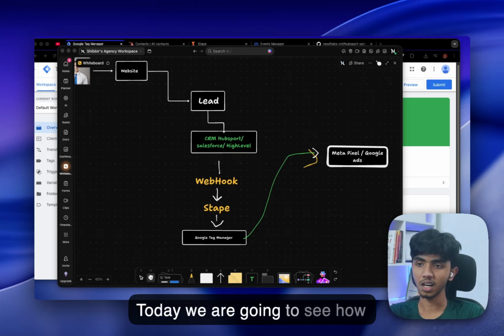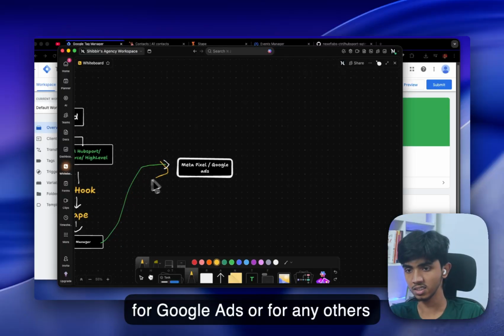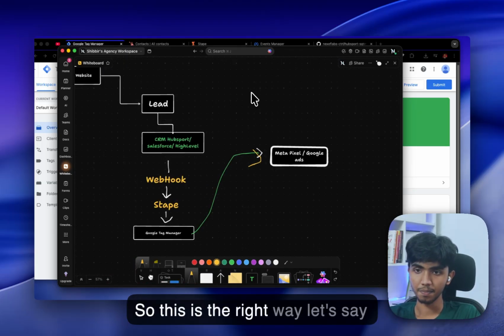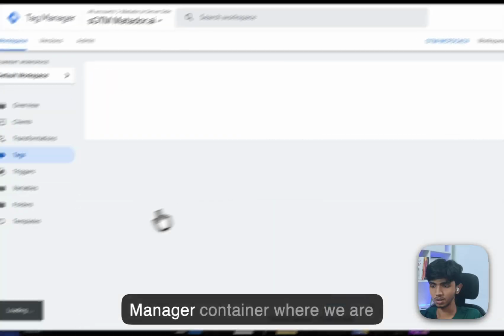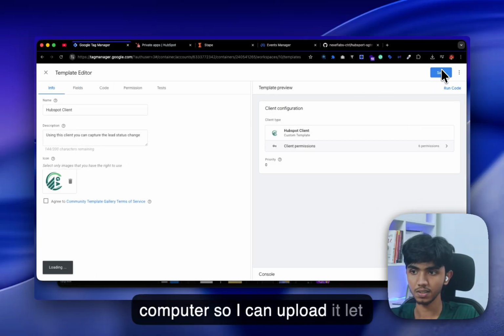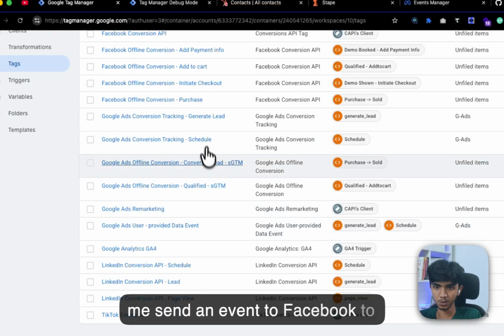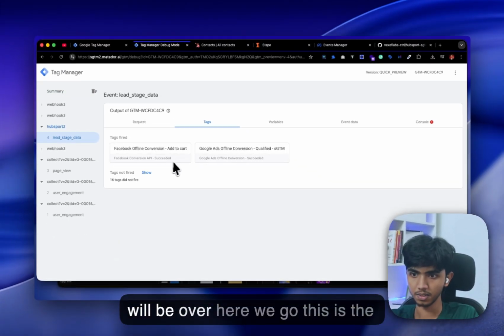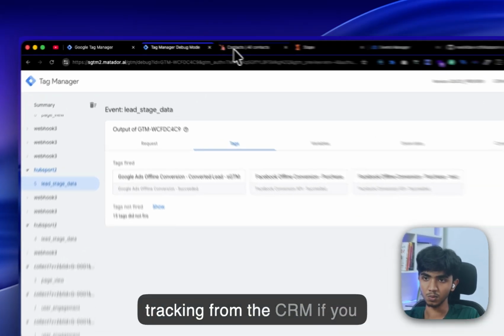How to Setup Facebook Offline & Google Ads Offline Conversion Tracking from Hubsport CRM via GTM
In this video, I explain the correct way to set up tracking for B2B and SaaS businesses.

Many companies track leads the wrong way by sending only a simple thank-you page lead event to Meta Pixel or Google Ads. This causes poor ad optimization and inaccurate attribution.

In this tutorial, I show how to implement advanced CRM-based tracking using:

• Meta Pixel
• Google Ads Conversion Tracking
• CRM pipeline events
• Webhooks
• Server-side tracking

With this setup, you can send real sales signals like:

New Lead
Demo Booked
Qualified Lead
Deal Closed / Purchase

This allows Meta Ads and Google Ads to optimize based on real business outcomes, not just form submissions.

This method is ideal for B2B companies, SaaS businesses, agencies, and high-ticket sales funnels.

• Why most B2B tracking setups are wrong
• Why thank-you page tracking is not enough
• How to track leads properly with Google Tag Manager
• How to send CRM pipeline events to Meta Ads
• How to send CRM data to Google Ads conversion tracking
• How server-side tracking improves attribution
• How to optimize ads based on real sales data

3. Video Chapters (Important for SEO)

0:00 Intro
0:25 Problem with normal lead tracking
1:20 Correct tracking architecture for B2B
2:10 Installing Google Tag Manager
3:05 Using event listeners for lead tracking
4:10 CRM pipeline tracking explanation
5:10 Lead → Demo → Qualified Lead → Deal Closed
6:20 Sending CRM events using Webhooks
7:15 HubSpot CRM tracking setup
8:30 Sending data to GTM Server Container
9:45 Meta Conversion API setup
11:10 Sending Purchase / Closed Deal event
12:20 Google Ads conversion tracking setup
13:30 Final tracking architecture explanation
14:20 Conclusion